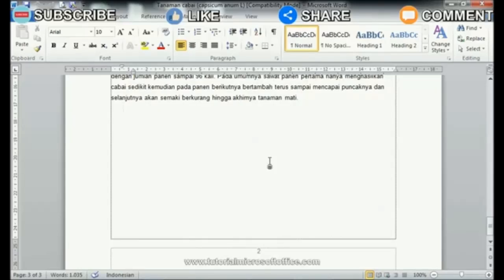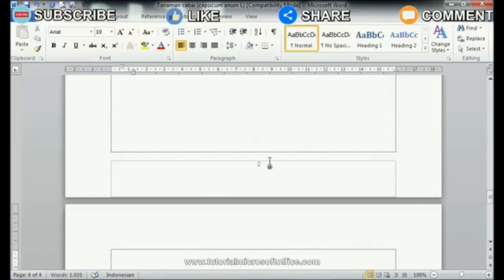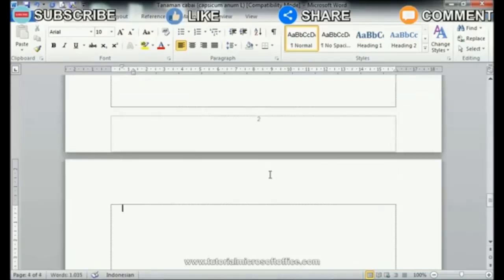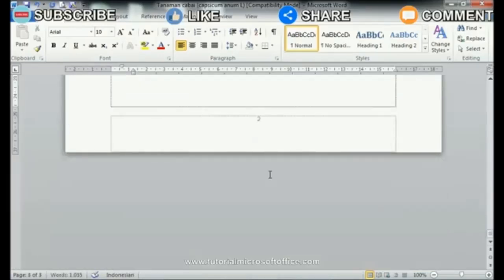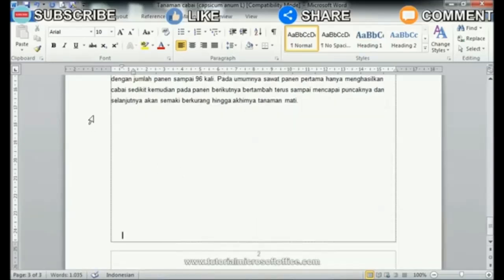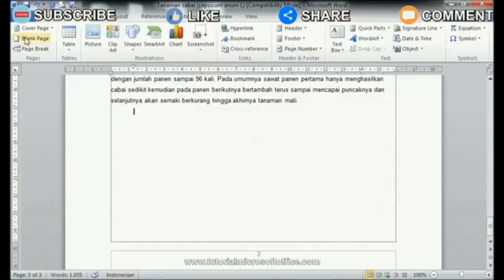Step-by-Step Guide to add new blank page in microsoft Word #71